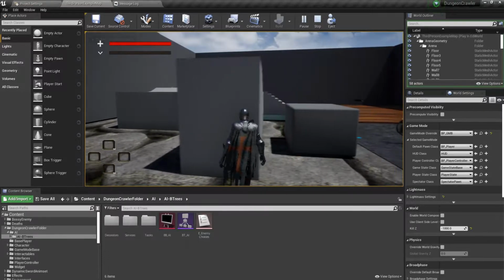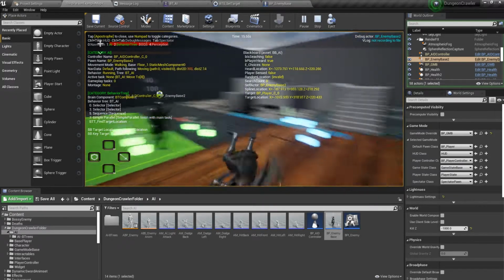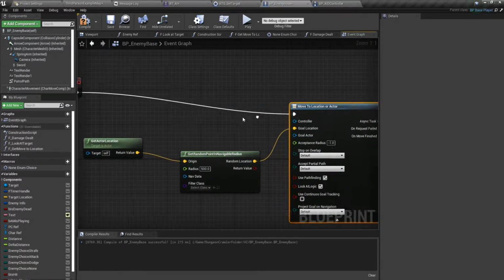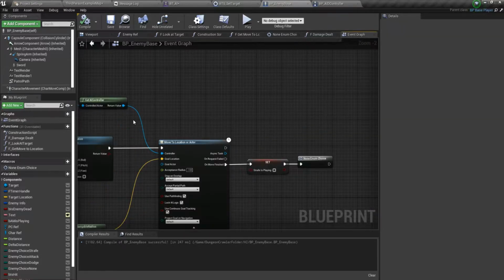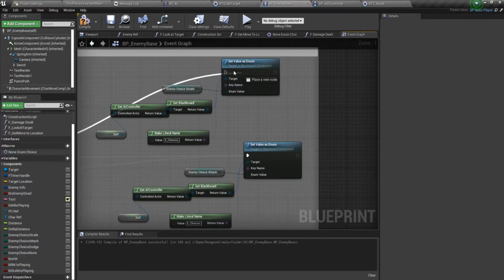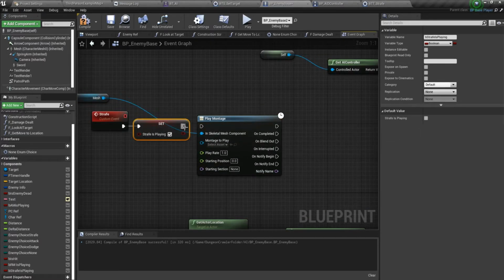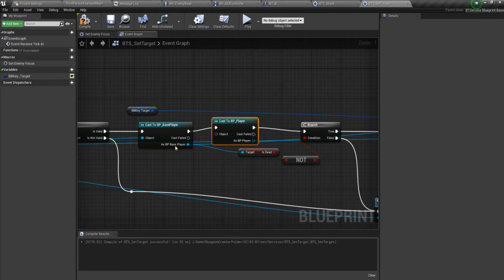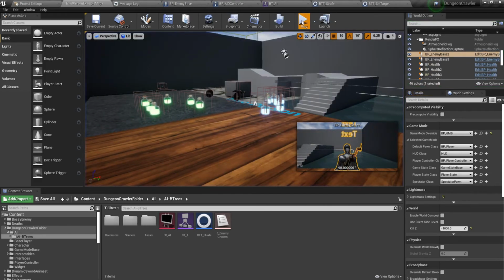UE 4 Beginner's Tutorial || Dungeon Crawler Part 39|| AI Choices part - 3 + Bug Fixes!!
Welcome to the Unreal Engine 4 Beginner's Course. In this series, I will teach you how to make a Dungeon Crawler Game. In this lesson, we will add the final AI choice, strafe. So the AI now will also strafe around the player before attacking!!